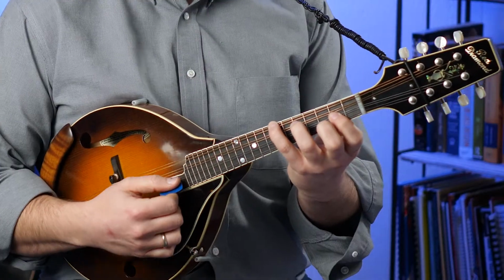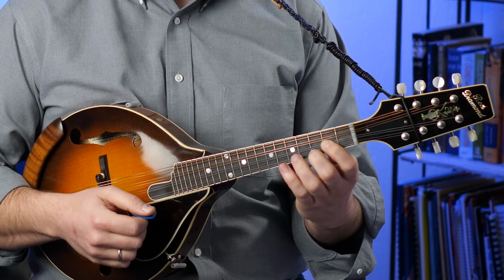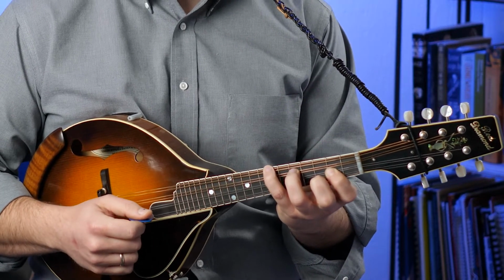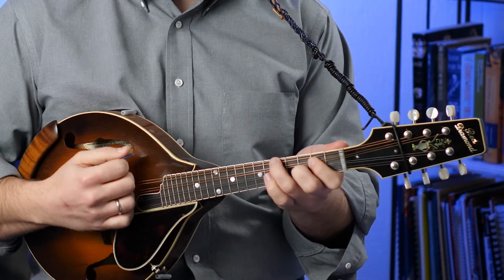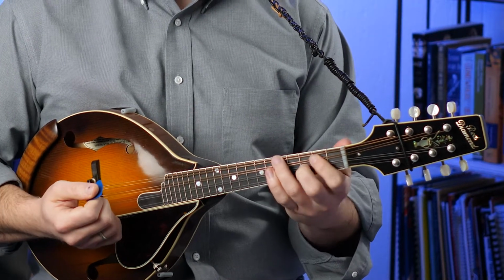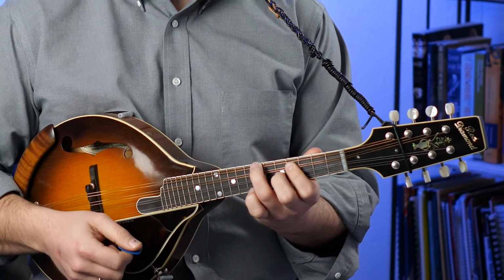Roanoke // Chords // Bluegrass Mandolin Lesson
In this video, instructor Hayes Griffin shows you how to play the chords to Bill Monroe’s classic fiddle tune, “Roanoke.” Hayes helps you learn the basics of a good bluegrass “chop” sound, a skill that you will need for any other bluegrass tunes you want to learn in the future.

TAB, sheet music, backing tracks, and playalongs can be found inside of Mandolin Secrets Academy.

✅ Level Up You Mandolin Playing Today!